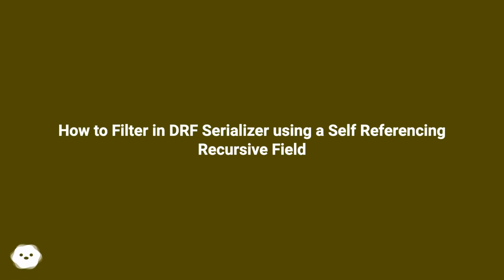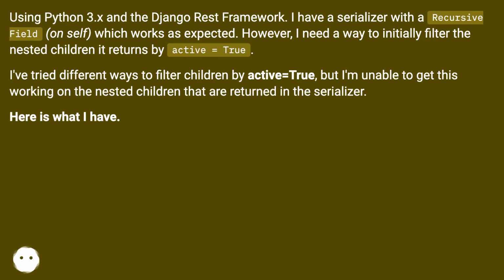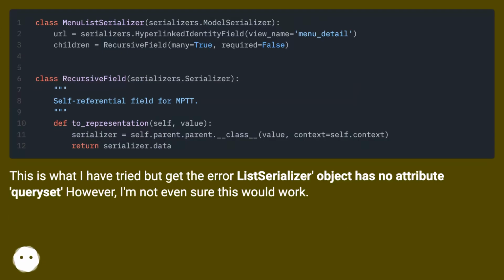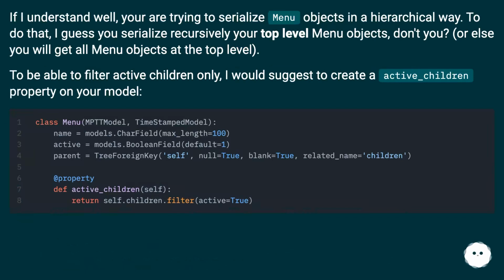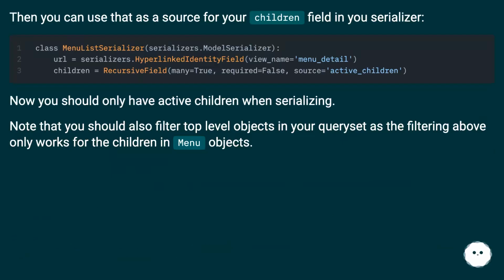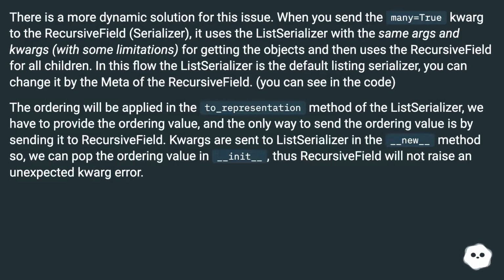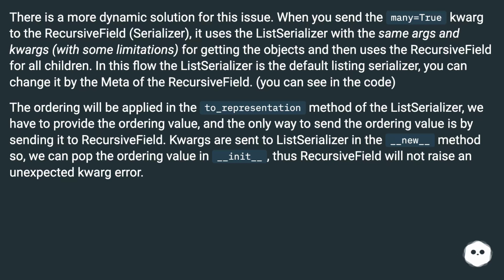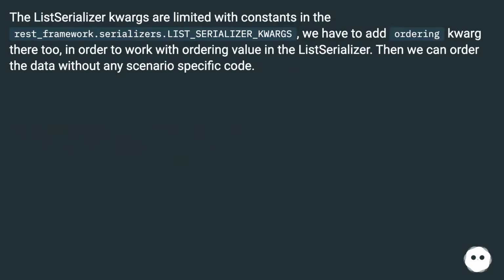How to Filter in DRF Serializer using a Self Referencing Recursive Field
Chapters
00:00 How To Filter In Drf Serializer Using A Self Referencing Recursive Field
01:03 Accepted Answer Score 5
02:00 Answer 2 Score 0
03:36 Thank you